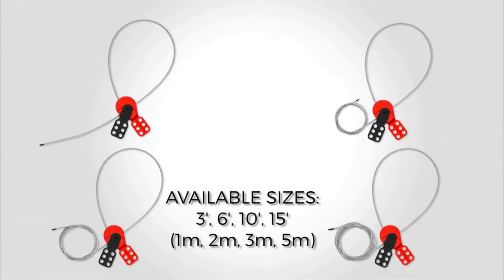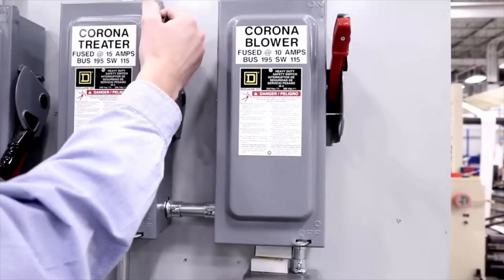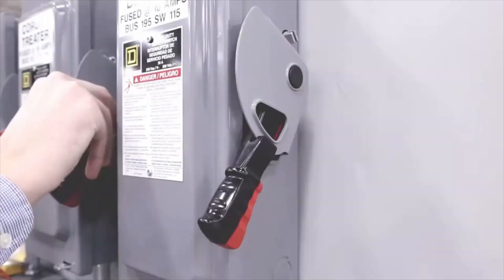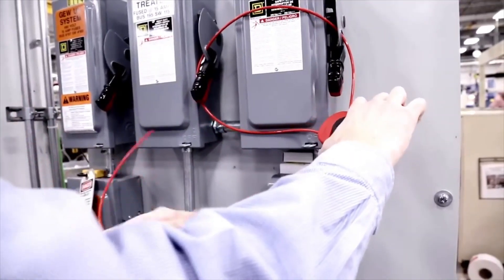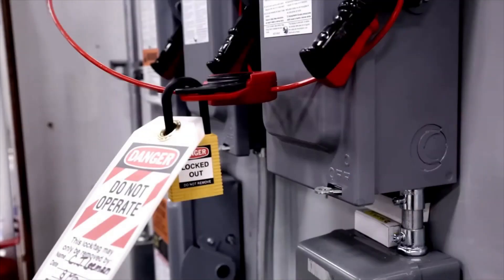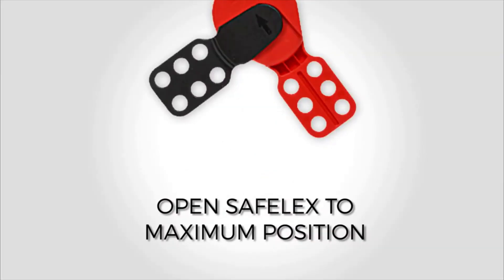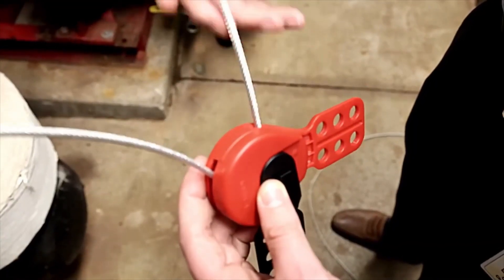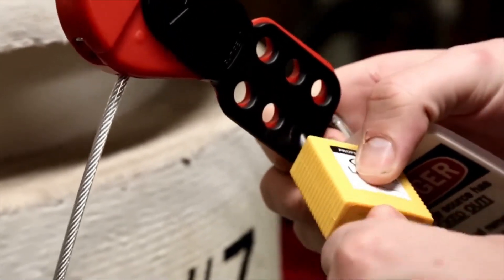Blokada lockout tagout brady blokada linkowa safeflex instrukcja montazu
Blokada klamrowo-linkowa Brady Safeflex umożliwia zablokowanie 6 kłódkami.
Blokadę cechuje niska waga i wytrzymała konstrukcja
KUP: